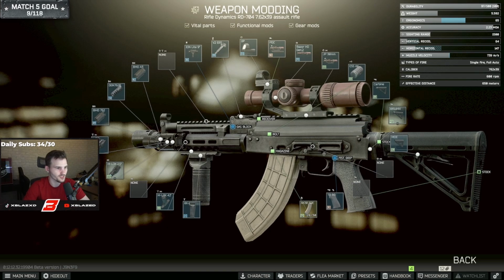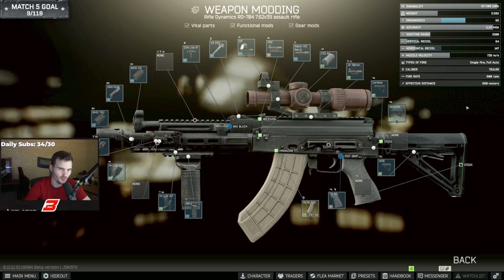I Cannot Get Over This Gun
I Cannot Get Over This Gun - Escape From Tarkov